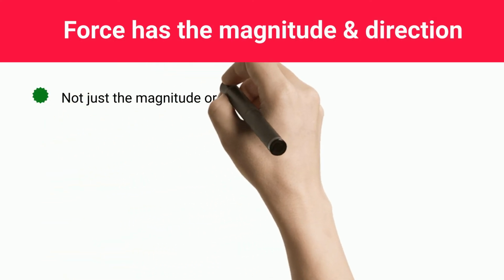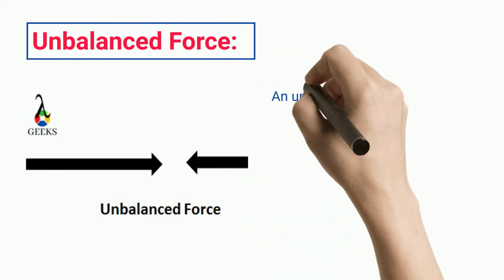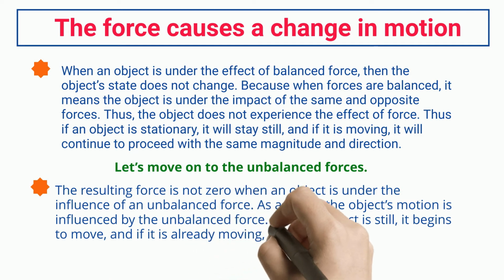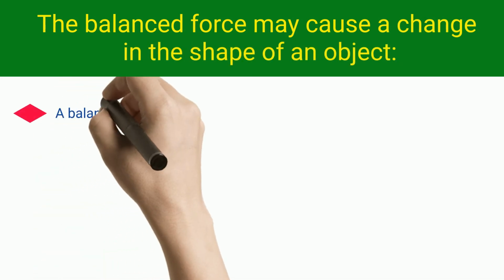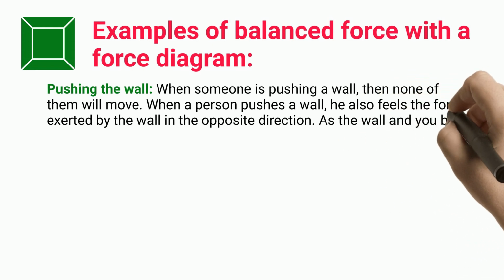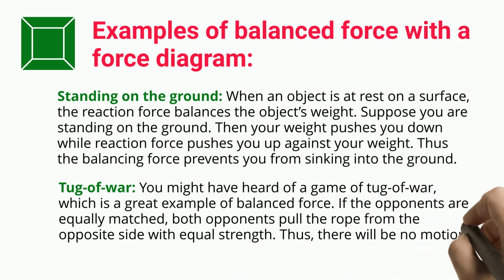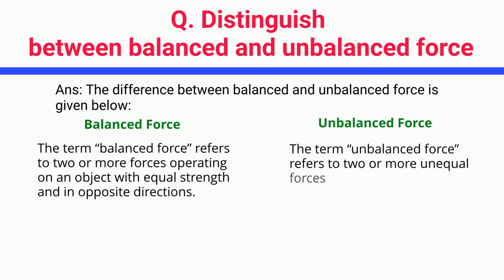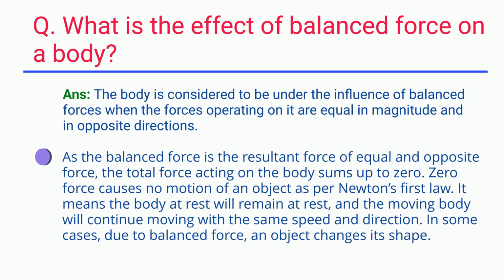Do balanced forces cause a change in motion: Exhaustive Insights